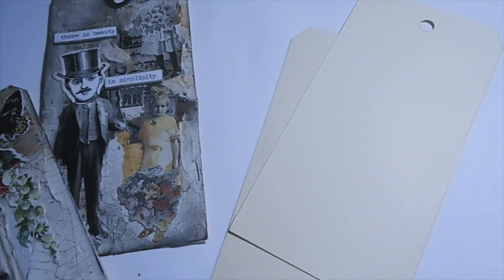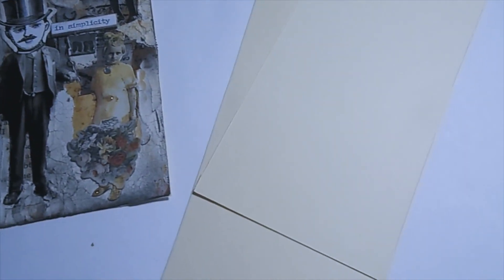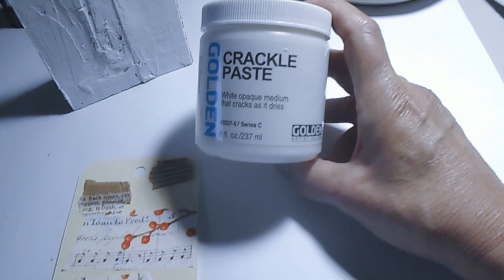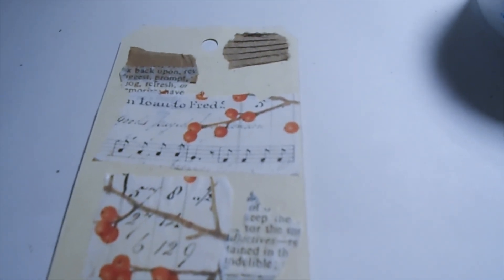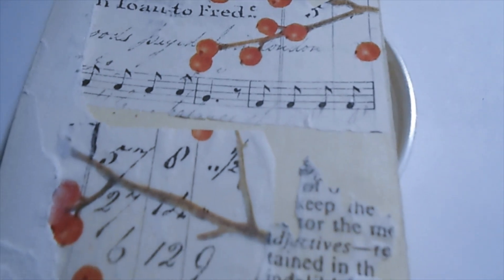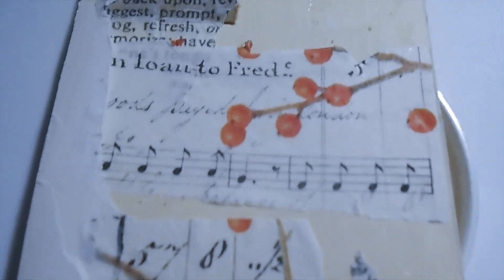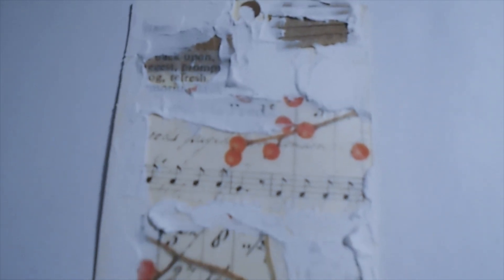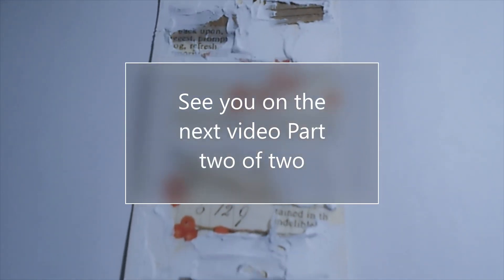Journal tags using crackle paste, this video will be the first of two videos.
Having fun using up the last of my Golden Crackle Paste, I am not sure how other brands do with holding up to Golden paste. I do know I love how you can get cracks by using little or more for deeper cracks. Fun time using this product and I am sure you will too. If you have tried other brands let me know what you think about it. Thank you for watching and I hope you like, subscribe, and ring the bell, so when I put the second part of this video out, you will be able to watch. Have a Great Day, be safe and stay creative and crafty.
Soto's Creative Corner